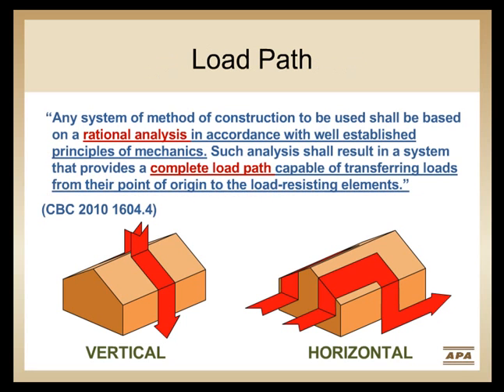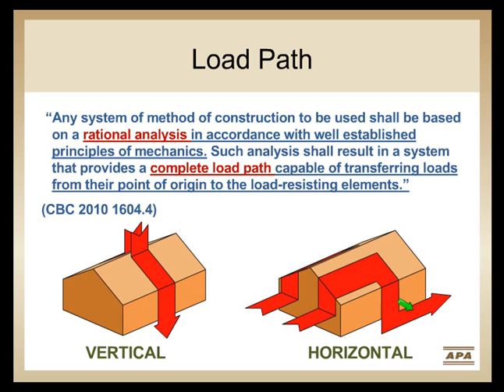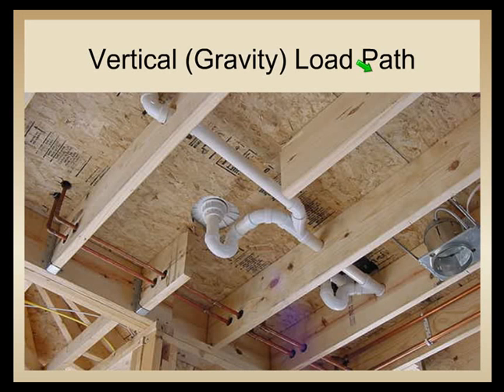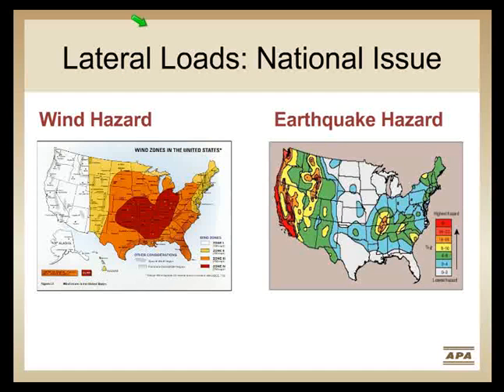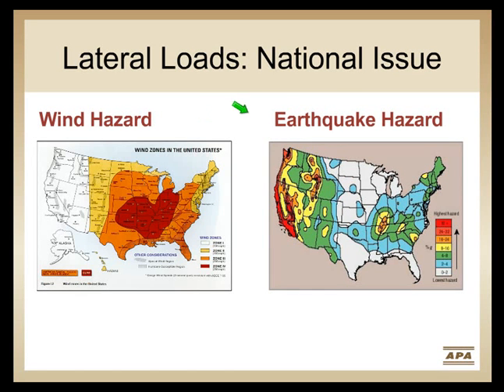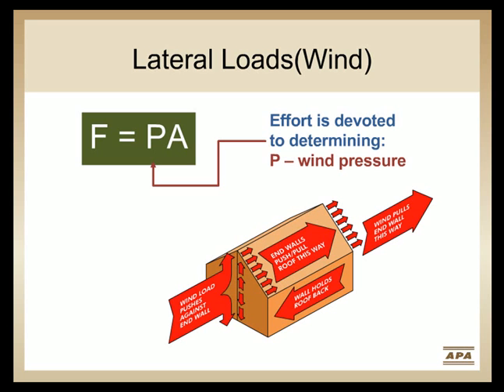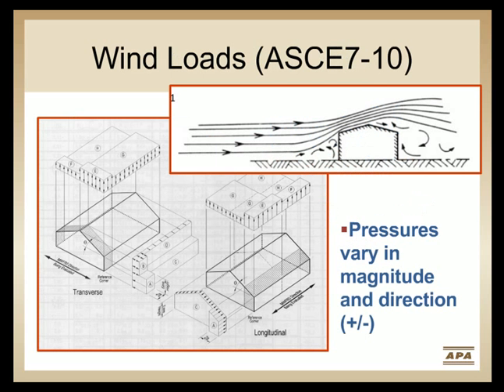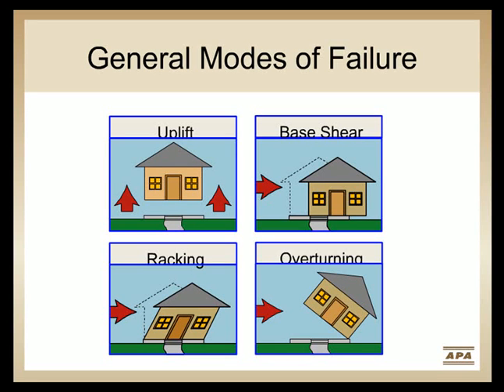Seismic and Wind Design Considerations for Wood Framed Structures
This web seminar provides a top-to-bottom overview of lateral design for wood framed structures.  Topics of discussion include lessons learned from natural disasters, load path continuity, shear transfer connections, diaphragm rigidity, high shear nailing, nails vs staples, and shear wall design alternatives.  Differences between designing wood framed structures for wind forces versus seismic forces are discussed.